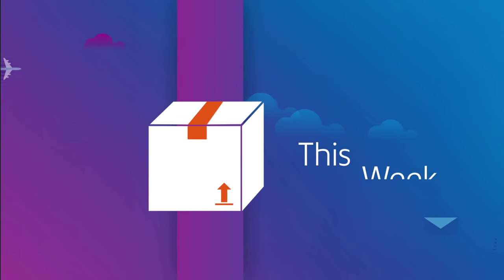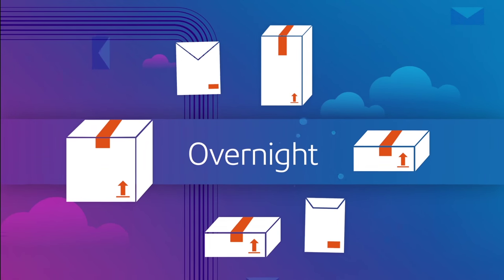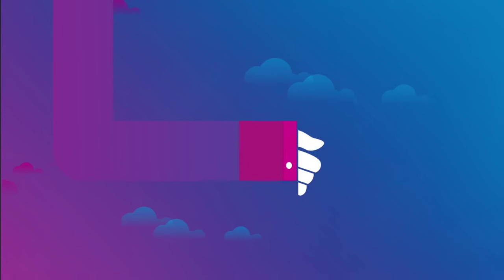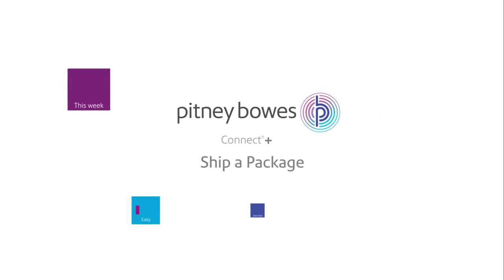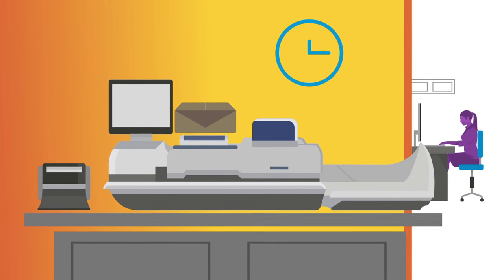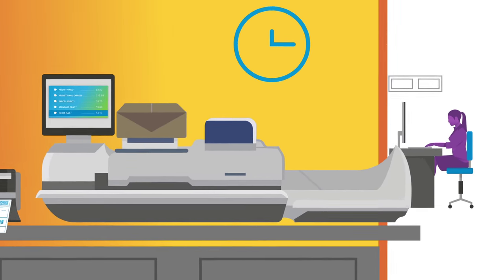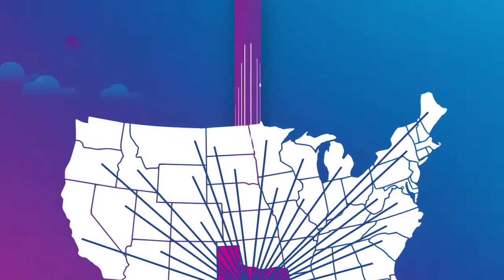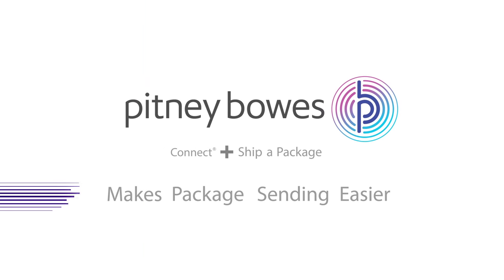Connect+ with Ship a Package from Pitney Bowes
With the Ship a Package app on the Connect+® mailing system, you can save up to 55% using discounted rates by printing a USPS® compliant label right from your postage meter. It let's you weigh the package, verify the address, pick the best rate, and print USPS shipping labels - all from the same device - and  at significant savings.